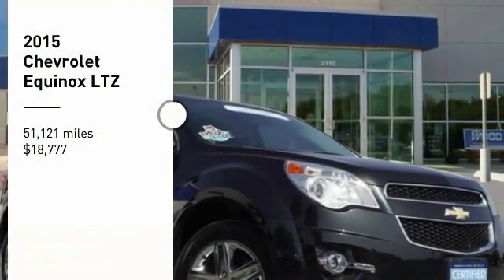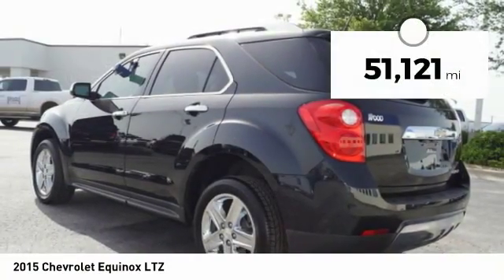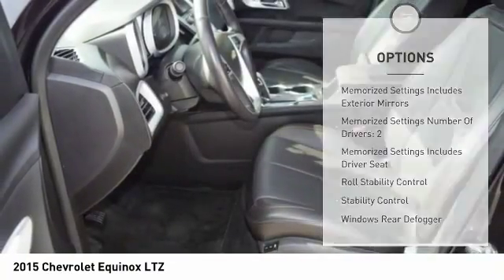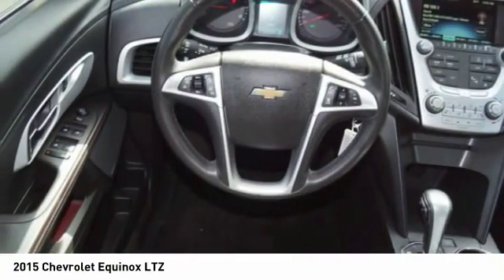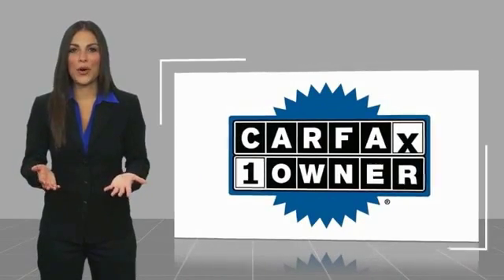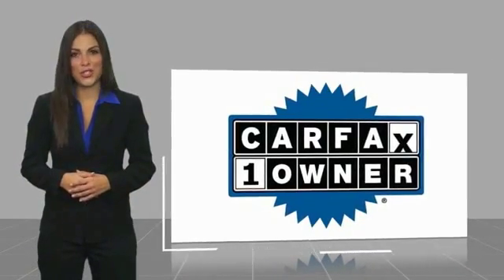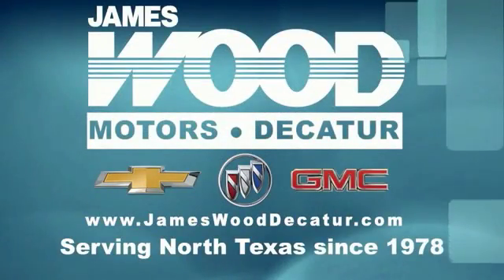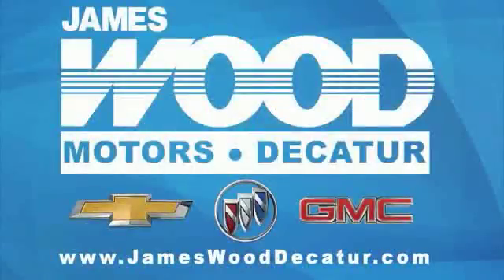2015 Chevrolet Equinox Decatur TX P16628A1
2015 Chevrolet Equinox LTZ

2111 US HWY 287 South

If you're looking for a smooth ride, look no further than this 2015 Chevrolet Equinox LTZ with a backup sensor, remote starter, backup camera, parking assistance, braking assist, hill start assist, stability control, traction control, anti-lock brakes, and dual airbags.  It comes with a 2.4 liter 4 Cylinder engine.  We're offering a great deal on this one at $18,777.  This gently treated vehicle only had one previous owner.  With a crash test rating of 4 out of 5 stars, everyone can feel secure.  Flaunting a beautiful black exterior and a jet black interior.  Your time is important and you'll be able to save it with the convenience of remote starter.  Want to learn more? Call today for more information.  Come see our new inventory of New Chevrolet, GMC and Buick models plus our large inventory of certified pre-owned vehicles. We're your family owned and operated, celebrating 40 years of serving North Texas. Our Decatur Chevrolet, Buick and GMC dealership, located at 2111 US HWY 287 South in Decatur, Texas. Our team will be more than happy to help you find the most suitable vehicle for your family along with the best deal available.